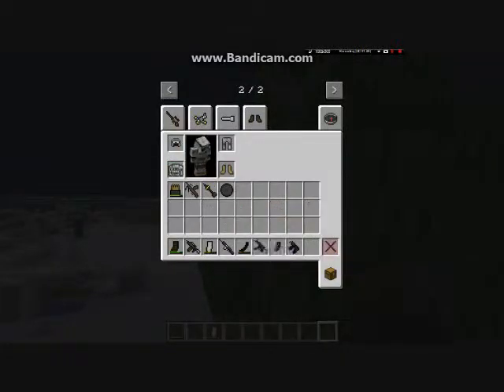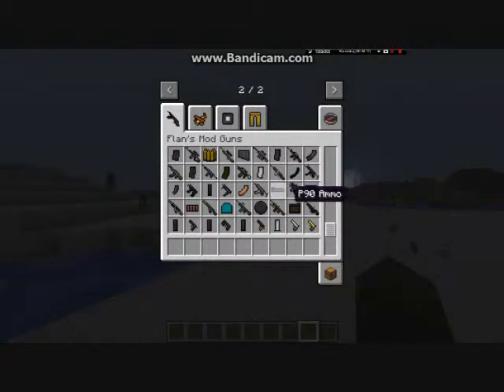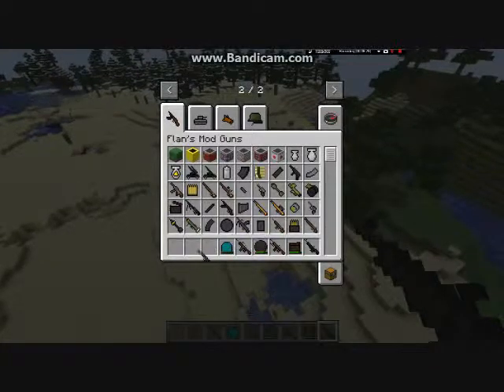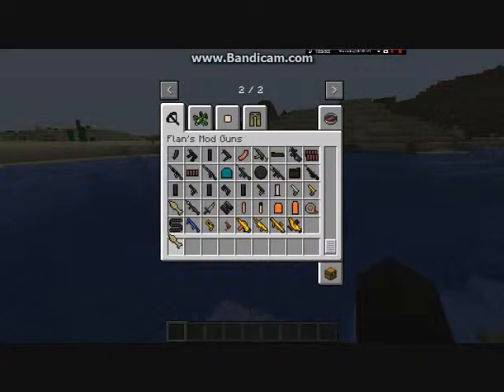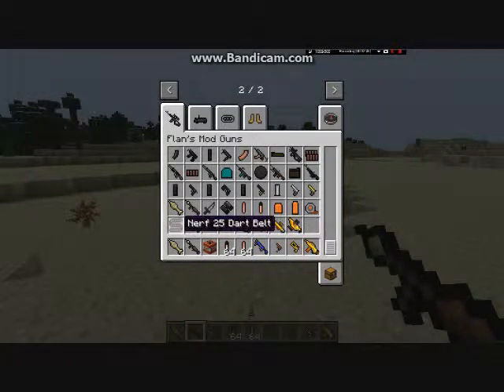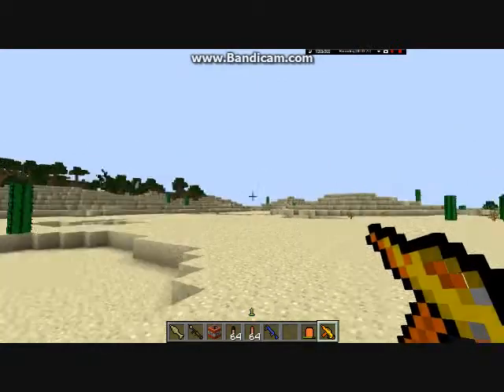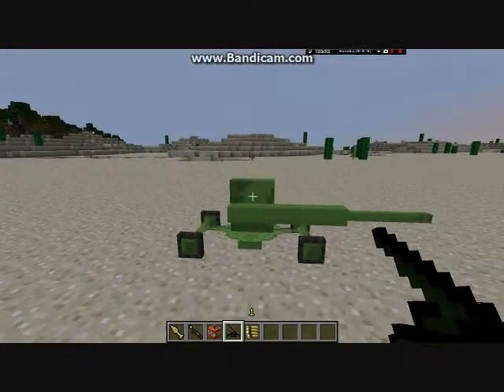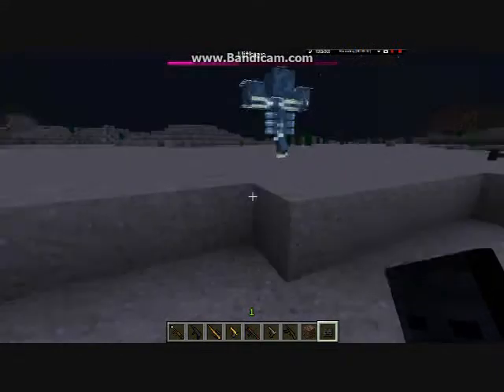flan's mod guns part 2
this i a 1.4.7 mod so i dont know if it is updated or not but hope you like the video soory for the wate i know i uploaded the first part a long time but here is the second part